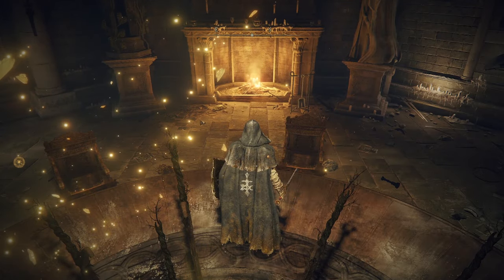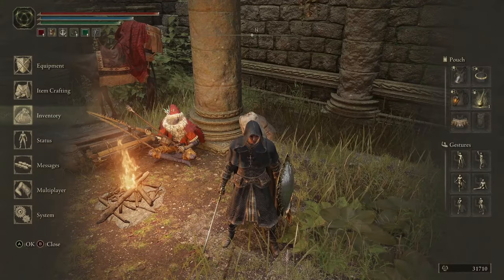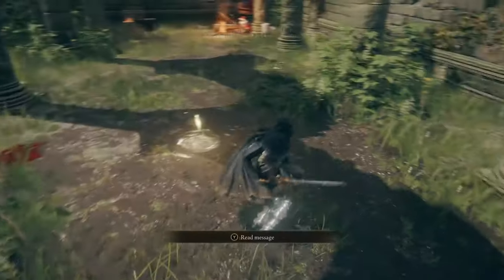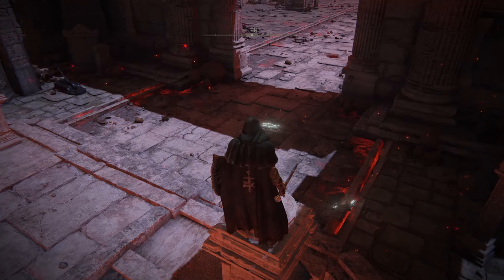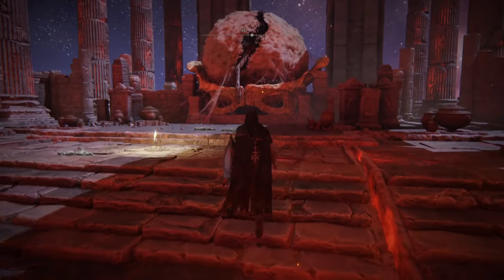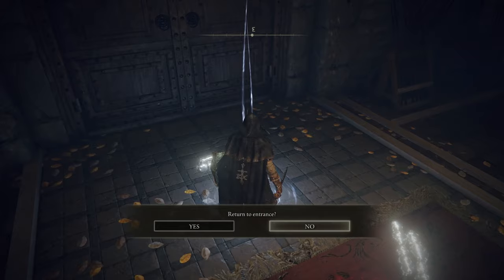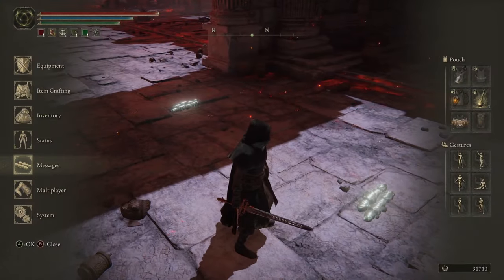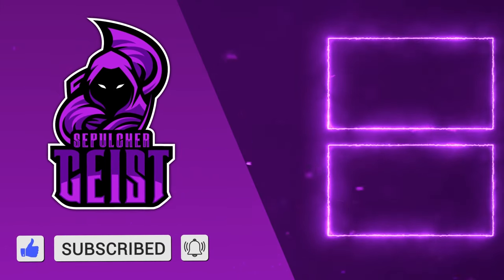Multiplayer Troubleshooting in Elden Ring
Checklist:
1.) Are you playing the game online?
2.) Are your network settings correct?
3.) Did you accept the Data Usage Agreement under network settings?
4.) Does the host player have a Furlcalling Finger Remedy active?
5.) Does the guest player have their summon sign down?
6.) Is the host player's area boss still alive? If the area boss is defeated, the player cannot host multiplayer there any longer.
7.) Have you given it time?
8.) Have you reset your game/computer?
9.) Have you restarted your router/modem?